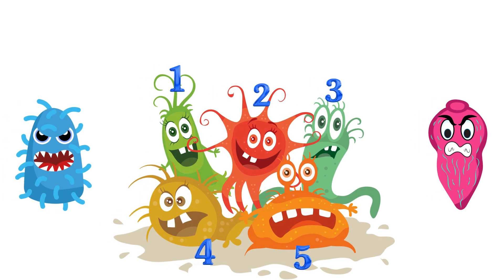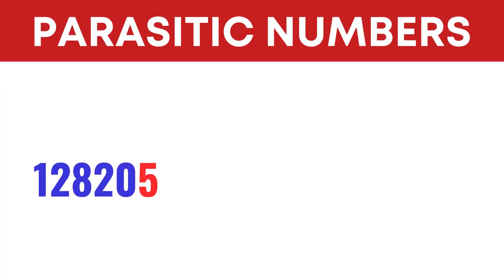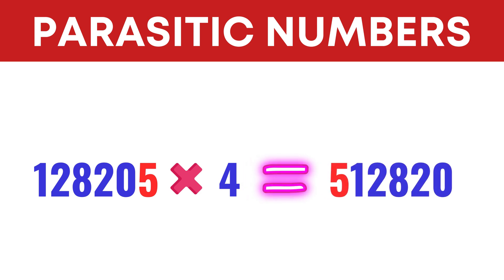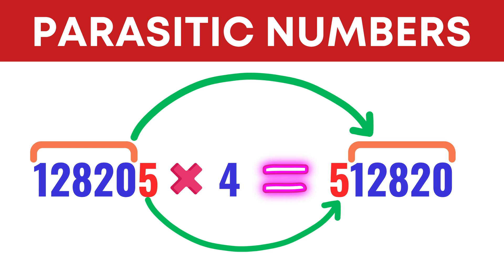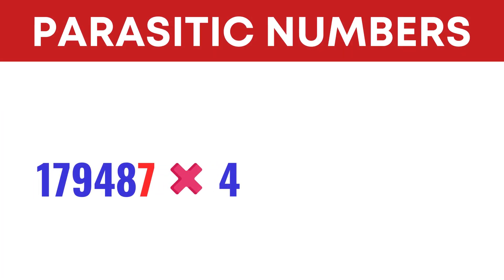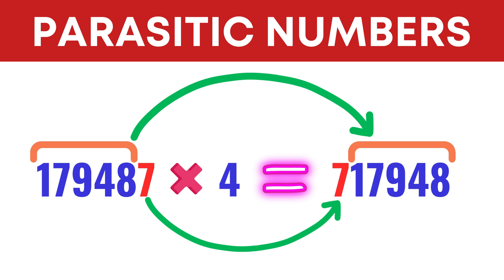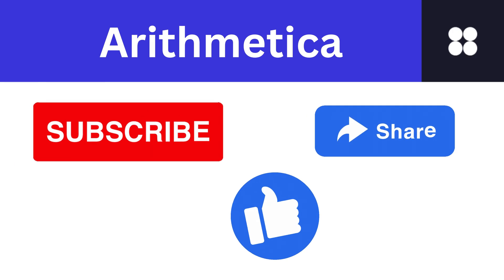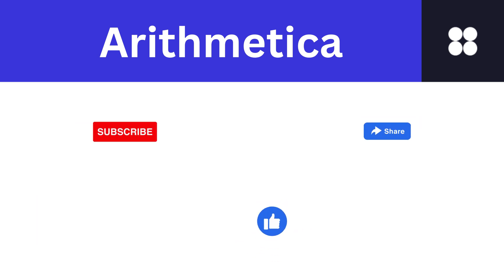Parasitic Numbers in Math Number System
Hello, math enthusiasts! Welcome back to Arithmetica, your portal to the captivating world of numbers. Today, we're embarking on a journey into the realm of Parasitic Numbers—those numerical enigmas that cling to their digits like mathematical companions.

🤔 What Are Parasitic Numbers?
Ever wondered if numbers could have a symbiotic relationship with their digits? Well, wonder no more! Take, for instance, the number 128205. Multiply it by 4, and voila! The digits rearrange themselves to become 512820. This magical transformation is what we call a Parasitic Number.

🔍 Example Journey:

Take 128205, multiply by 4, and witness the seamless shift: 4 × 128205 = 512820.
Dive into 179487, multiply by 4, and experience the numerical dance: 4 × 179487 = 717948.

🤯 What Makes Them Intriguing?
Parasitic Numbers are like mathematical chameleons, hiding within a host number without causing a disturbance. They're experts at blending in, and their ability to undergo a right circular shift by one place adds a layer of mystique to these numerical companions.

🚨 Important Note:
No leading zeros allowed in Parasitic Numbers. They keep it sleek and unique!

👁️‍🗨️ Stay Curious, Stay Engaged:
What other numerical mysteries do you want us to explore? Let us know!

🌟 Keep Exploring, Stay Curious!
Thank you for joining us on this mathematical adventure. Keep exploring, keep learning, and always stay curious! 🌈🔢